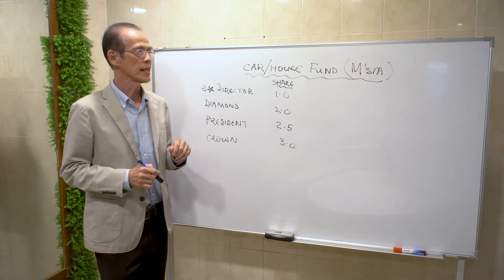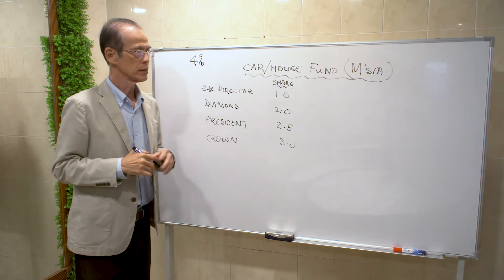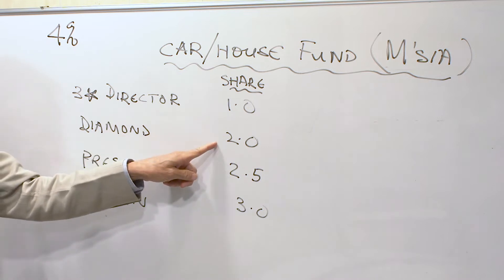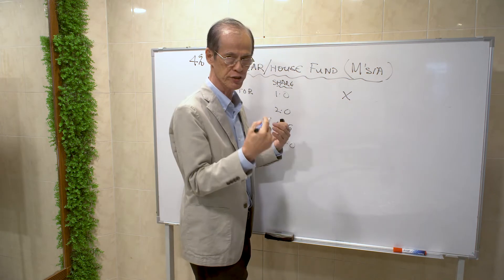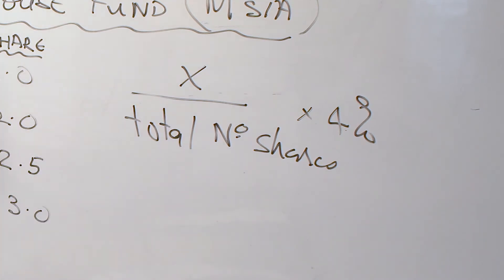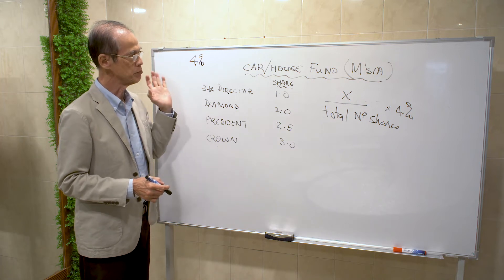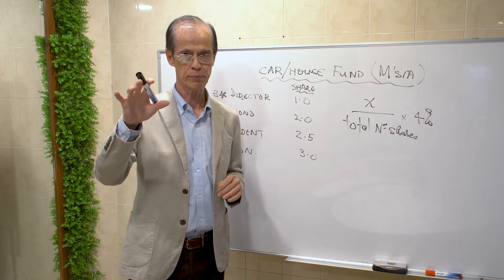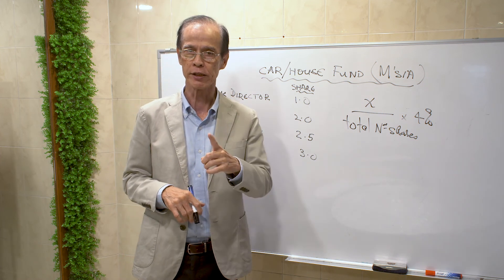EKG Comp Plan:Part 6| Car|House Fund|Gabriel Woon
EKG Comp Plan Part 6--Car And House Fund